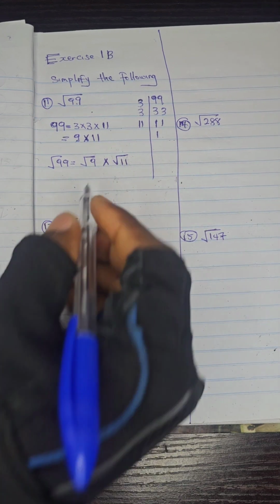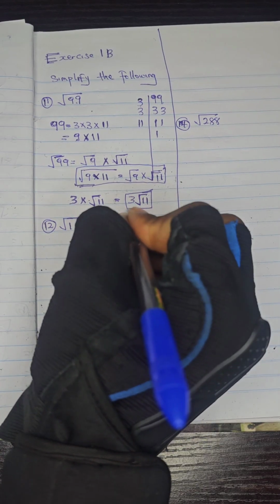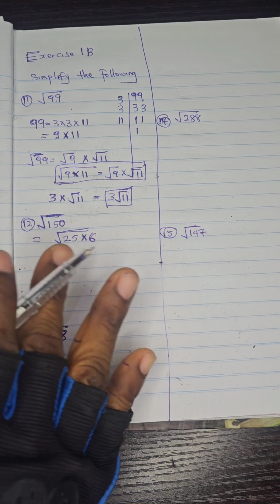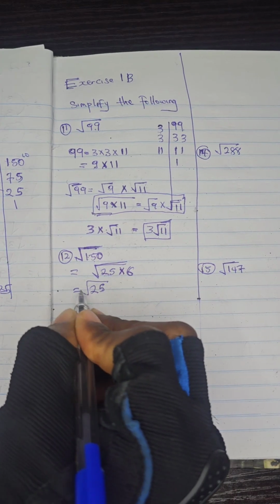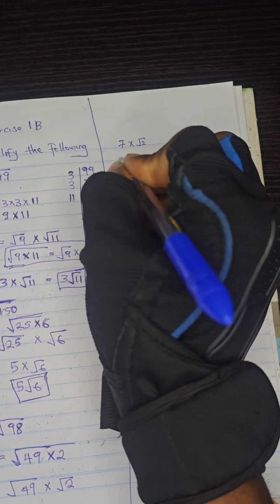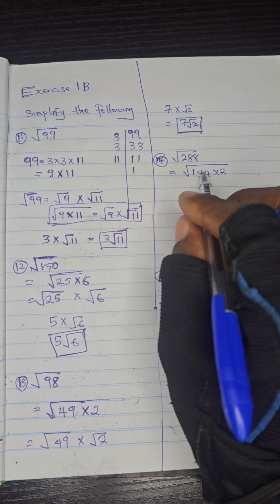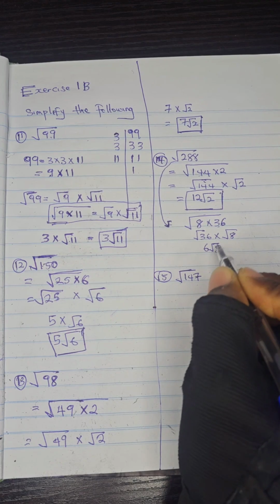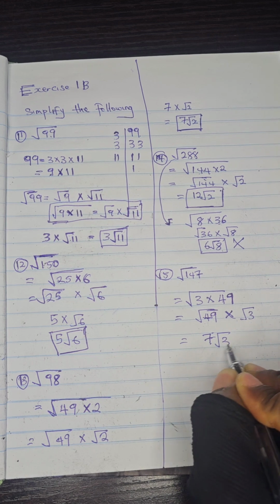4 Revert a Simplified Surd to Its Original Form | Surds for WAEC, JAMB, NECO & POST (Chapter 1)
This is Part 1 of our lesson on Simplifying Surds from New General Mathematics SS3, Chapter 1. In this video, we cover the introduction to surds, properties of square roots, and basic simplification techniques. It is especially designed for students preparing for WAEC, JAMB, NECO, and POST UTME exams